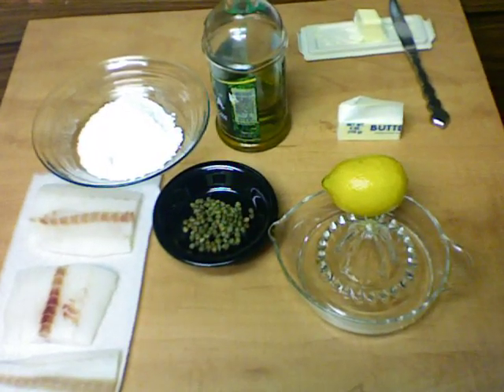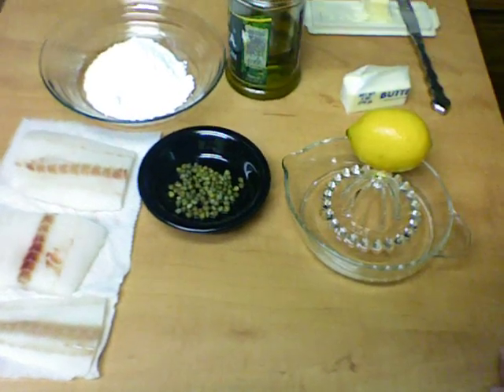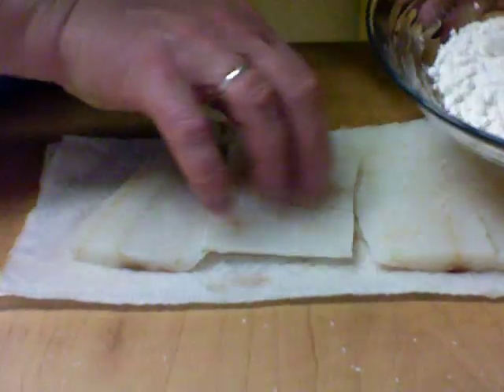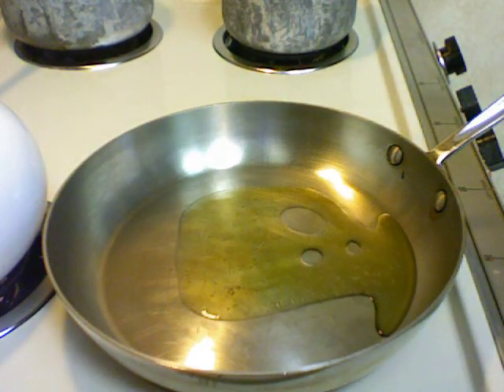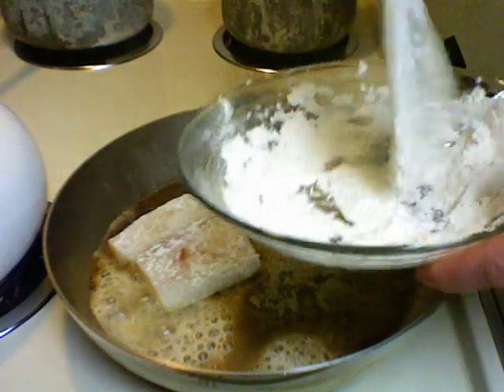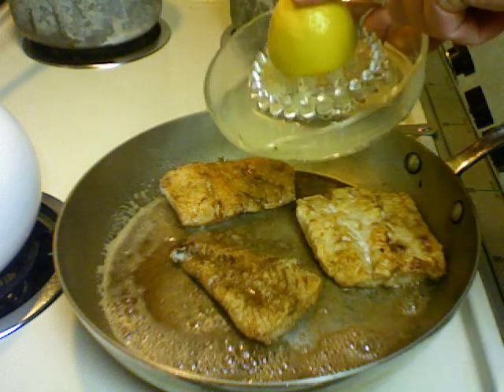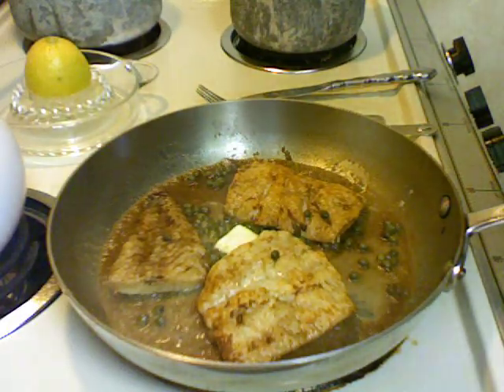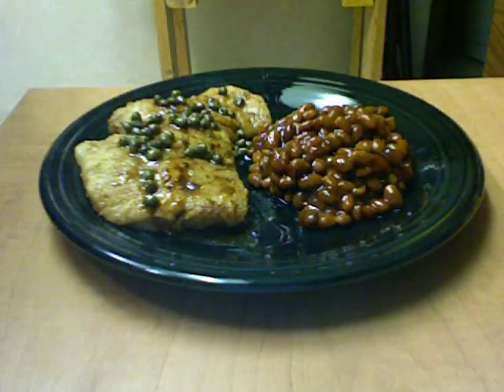Skillet Fried Fish Recipe in Lemon Sauce with Michael's Home Cooking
One of my true favorite and easy dinners to have, pan fried fish in lemon sauce.